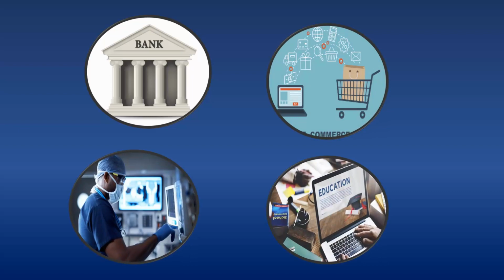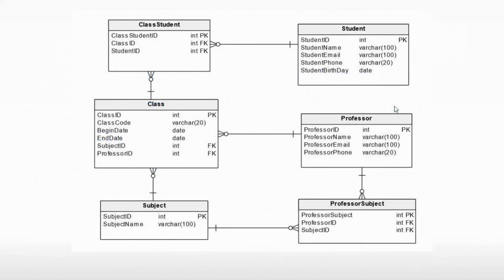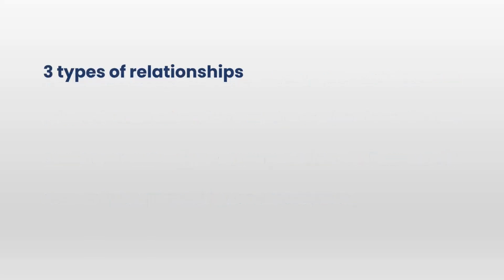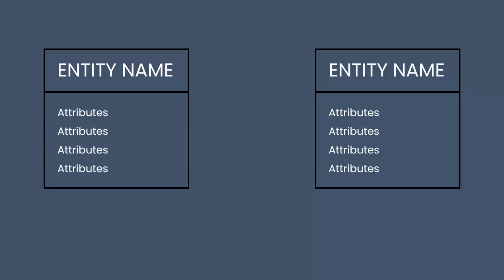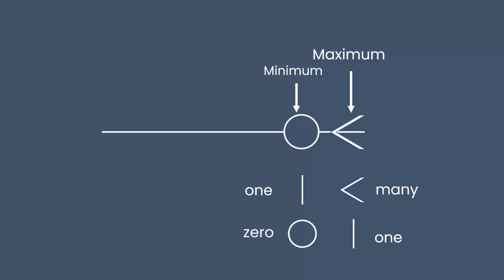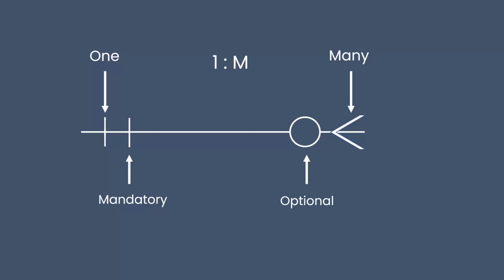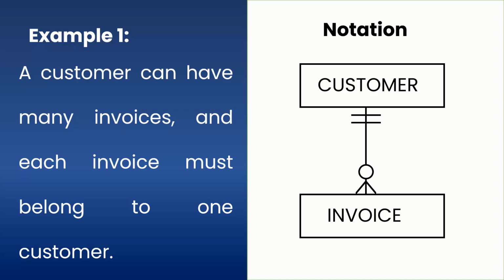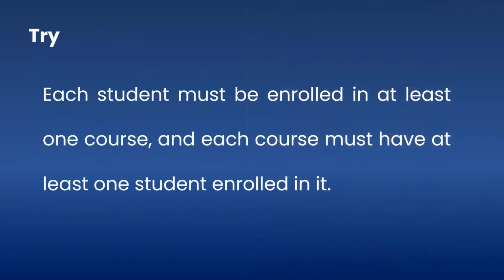Introduction to Database and Data Modelling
This video introduces you to database and database concepts, data modelling using crow's foot notation. You will also have hands-on example on data modelling. This video is just the introduction to database design. We will have dedicated video in the future for Data Modelling and other concepts such as Normalization, SQL and more.